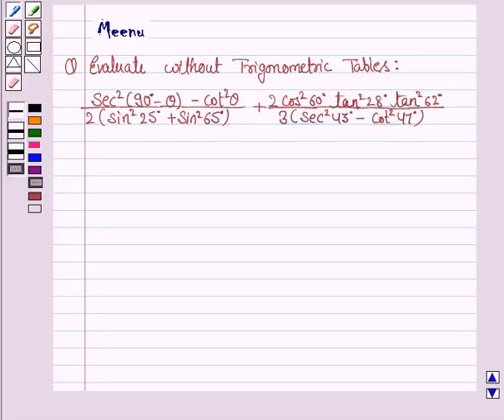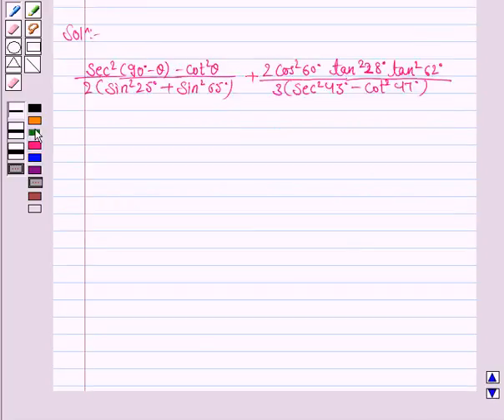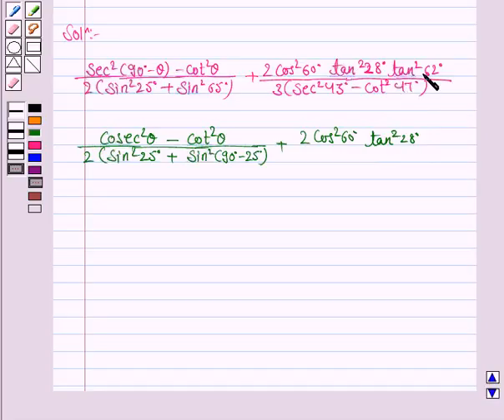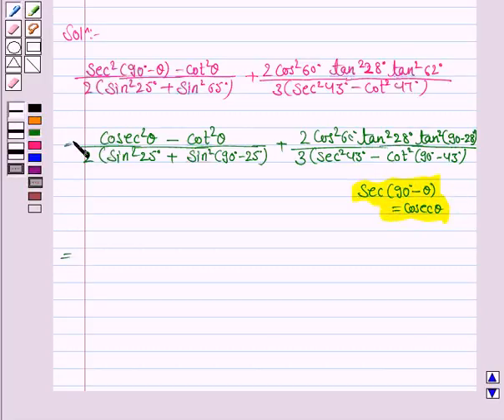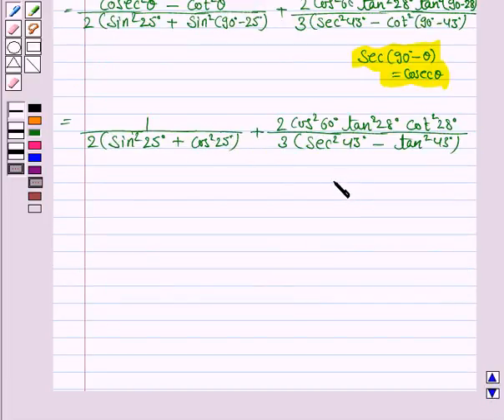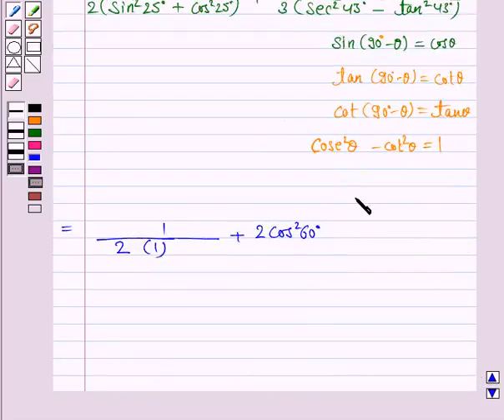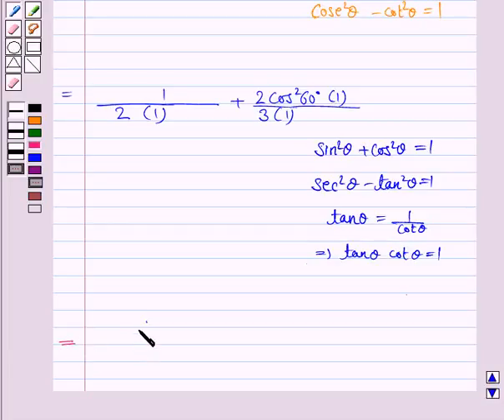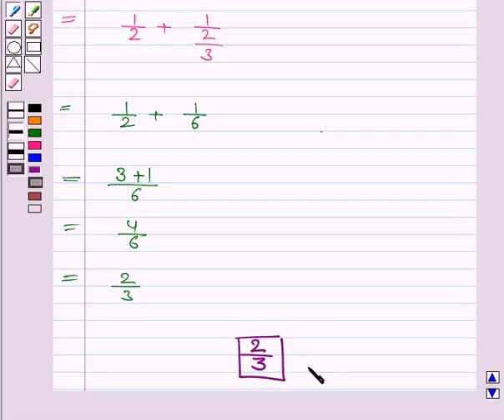Maths X CBSE B 2006 1 14 OP2